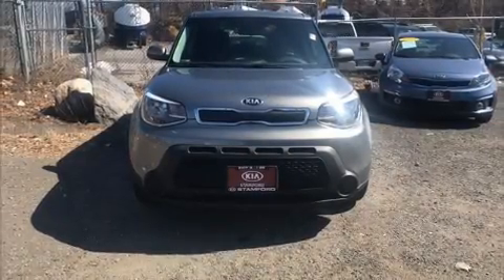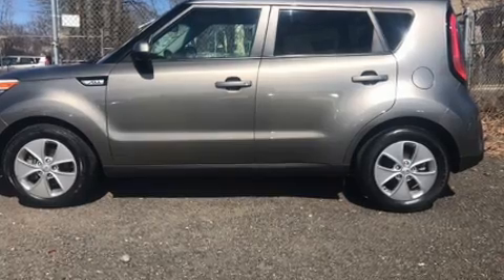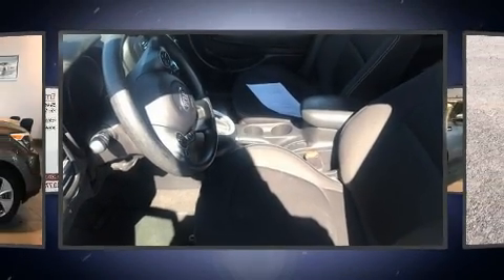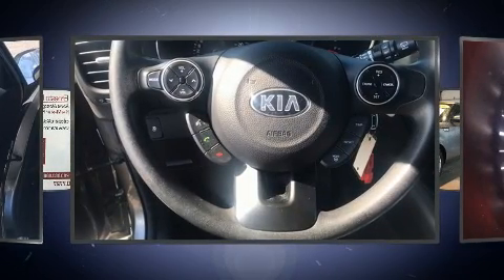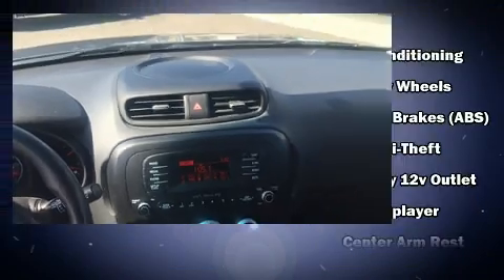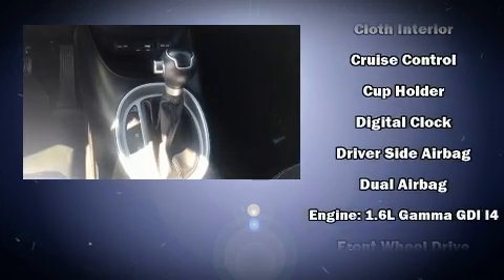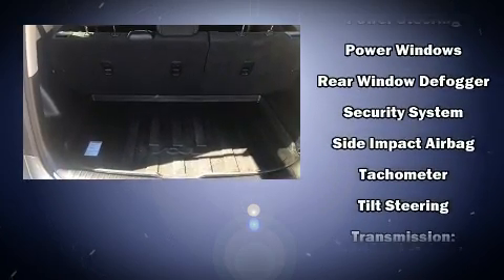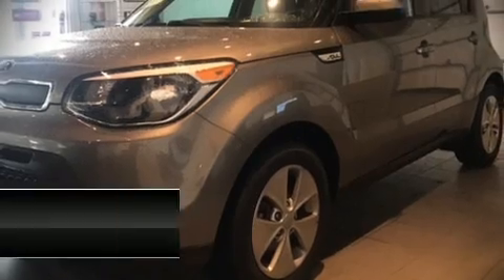2015 Kia Soul Base FWD in Stamford, CT 06902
Here's a great deal on a 2015 Kia Soul. With less than 30,000 miles on the odometer, this vehicle provides excellent value as a pre-owned model. It features a front-wheel-drive platform, an automatic transmission, and an efficient 4 cylinder engine. Kia infused the interior with top shelf amenities, such as: a tachometer, variably intermittent wipers, a trip computer, an outside temperature display, power door mirrors, power windows, and more. Storage solutions are integrated throughout the interior, demonstrating thoughtful attention to detail. Audio features include an AM/FM radio, steering wheel mounted audio controls, and 6 well positioned speakers. Passenger security is always assured thanks to various safety features, such as: dual front impact airbags, front side impact airbags, traction control, brake assist, and 4 wheel disc brakes with ABS. With electronic stability control supplementing mechanical systems, you'll maintain precise command of the roadway. This vehicle has achieved Certified Pre-Owned status, by passing Kia's comprehensive certification process, including a rigorous 150 point inspection! We have a skilled and knowledgeable sales staff with many years of experience satisfying our customers needs. We'd be happy to answer any questions that you may have. We are here to help you.